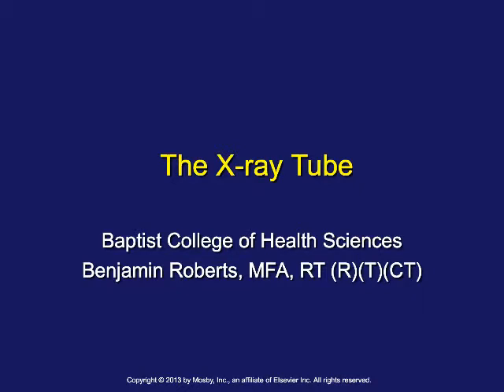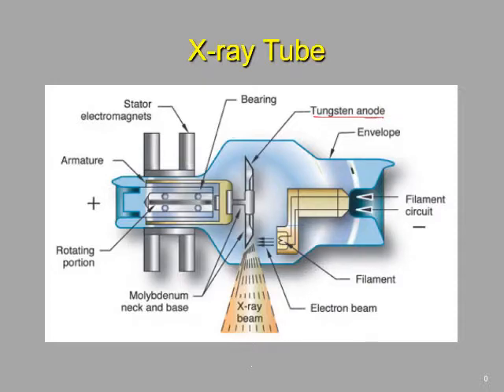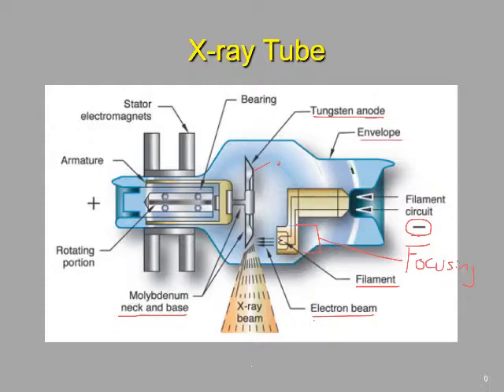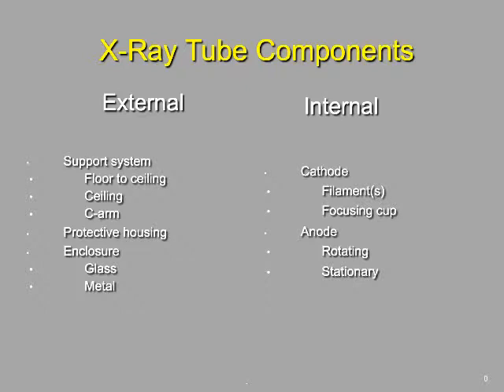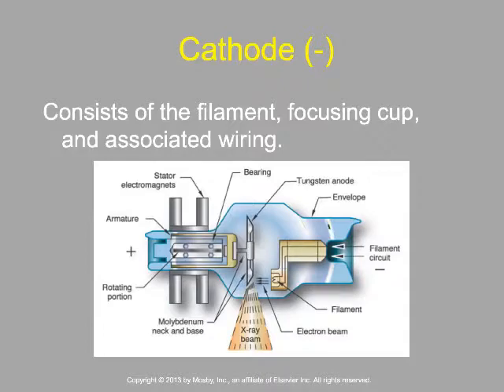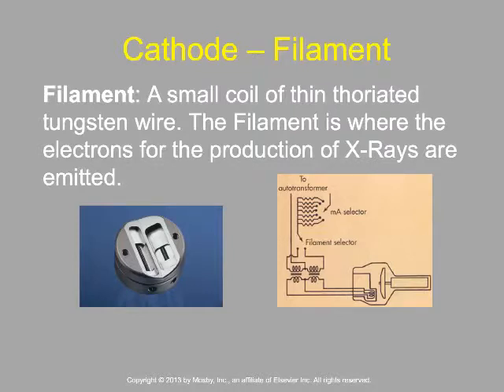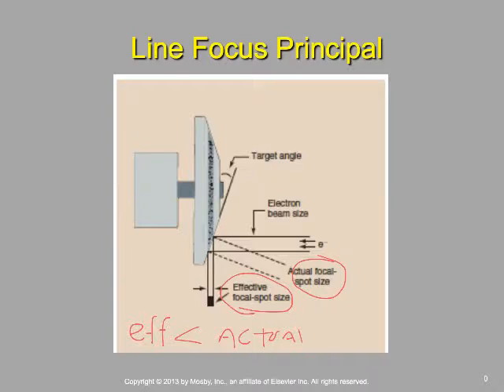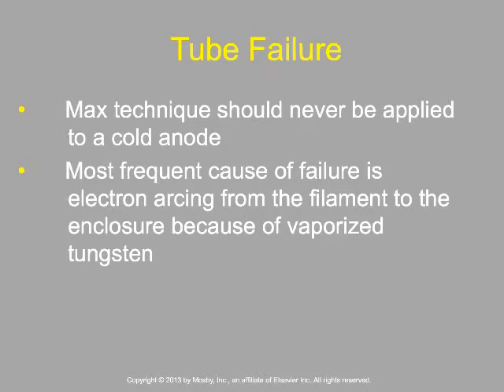Rad 211 - X-ray Tube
Radiography technology tube function and heating charts.